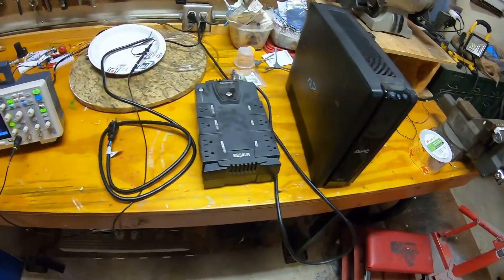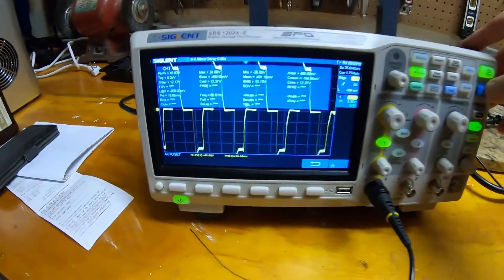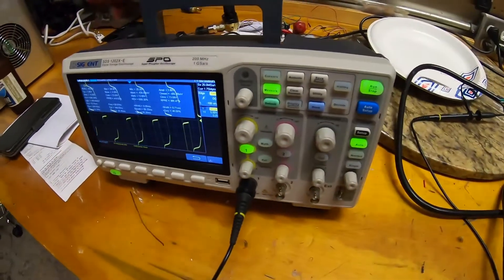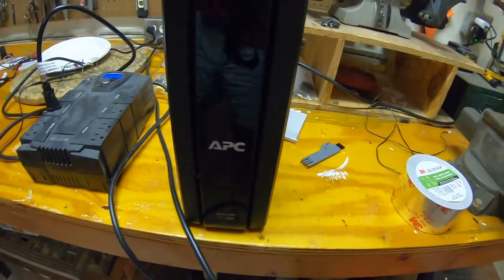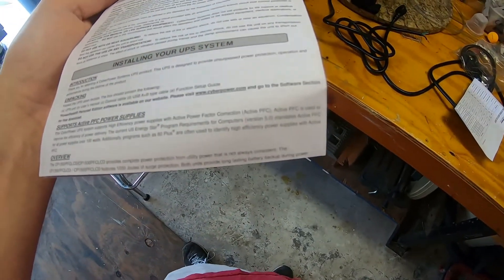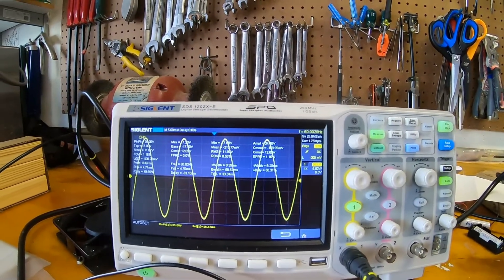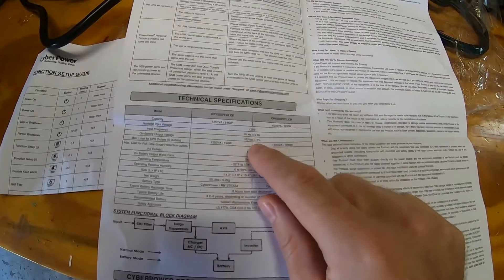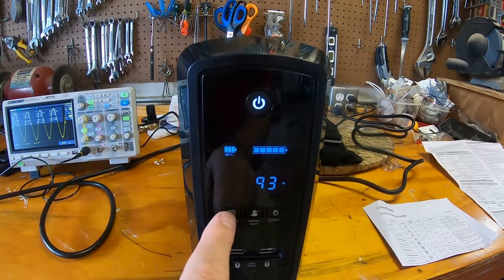UPS/Battery Backup Buyer Beware!!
If you own a UPS/battery backup you should watch this video. We compare the waveforms of 3 consumer UPS units... some shocking results!

Cyberpower UPS